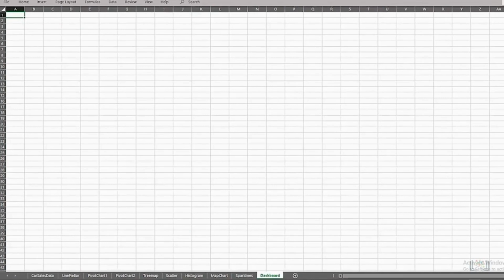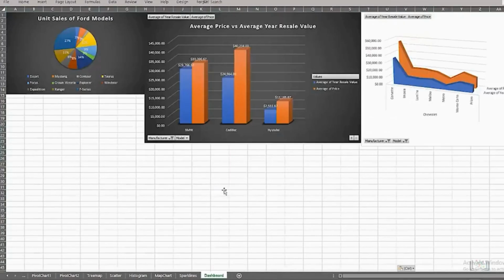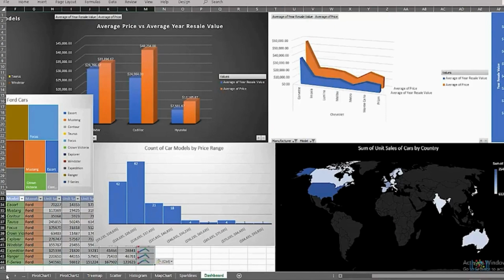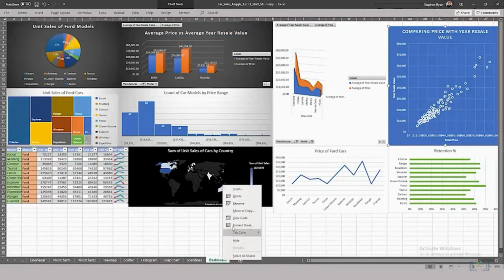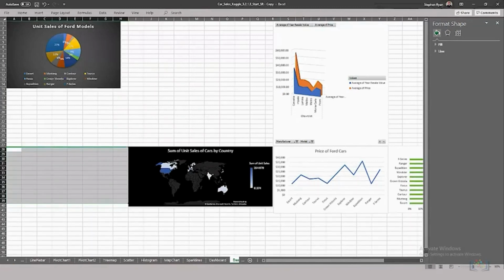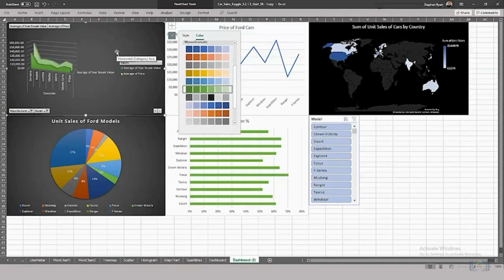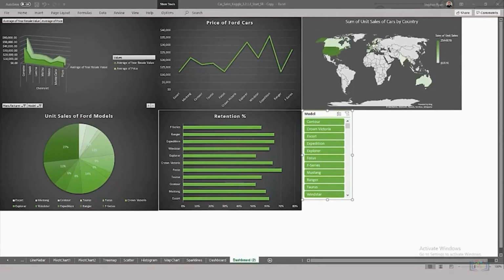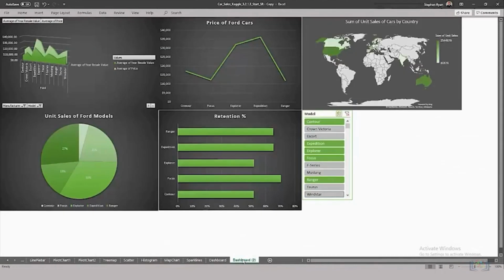Creating simple Dashboard Using Excel | Lecture 07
Welcome to Lecture 7 of our Data Visualization series! 📊✨ In this tutorial, we demystify the process of creating a simple yet powerful dashboard using Excel. 🚀 Whether you're a beginner or looking to enhance your Excel skills, this step-by-step guide will empower you to transform raw data into visually compelling insights. Learn practical tips, tricks, and techniques to craft an effective dashboard that communicates your data story seamlessly. Join us in this hands-on session and unlock the potential of creating impactful dashboards using the familiar Excel interface. 💡 Don't miss out on elevating your data presentation game!